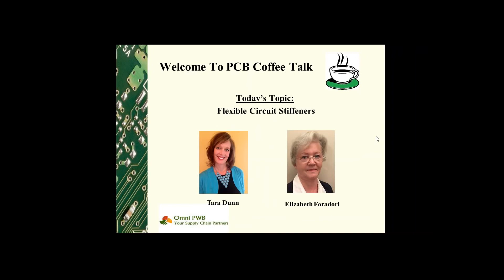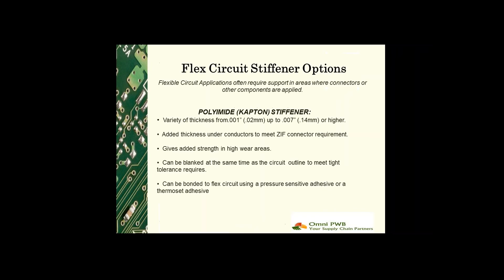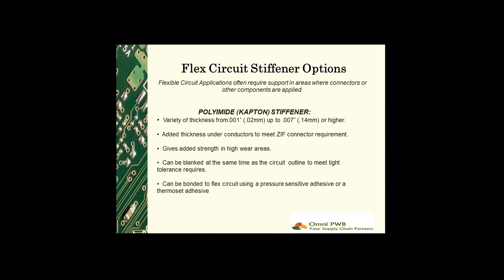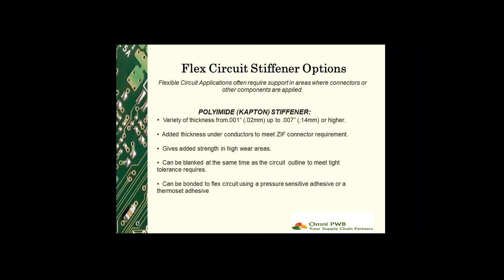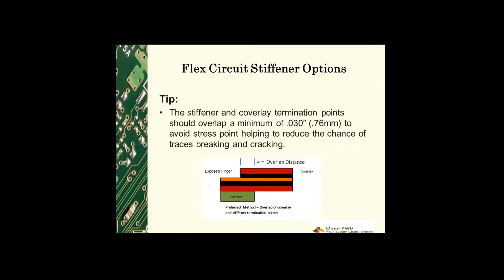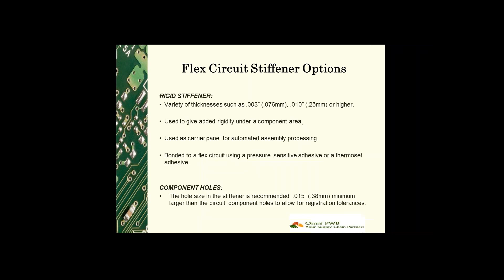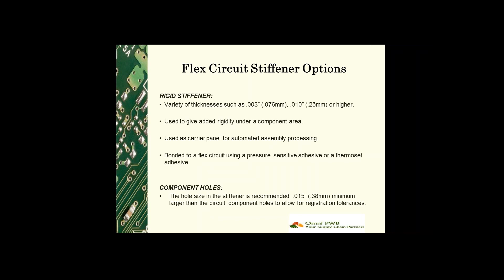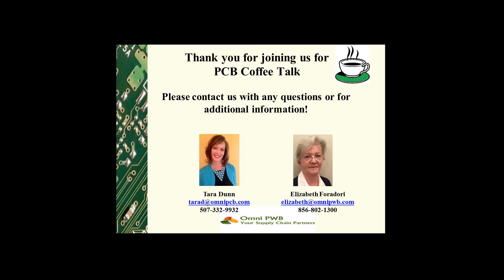Flexible Circuit Stiffeners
Tara Dunn and Elizabeth Foradori of Omni PCB, sit down to discuss flexible circuit stiffener options and best practices for both polyimide and FR4 stiffeners.